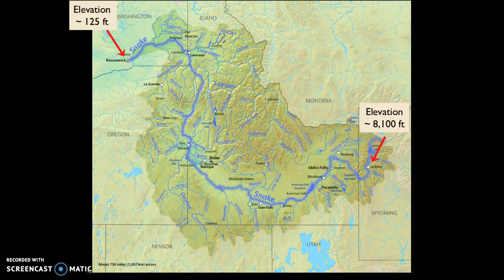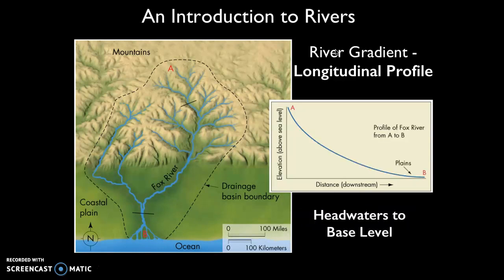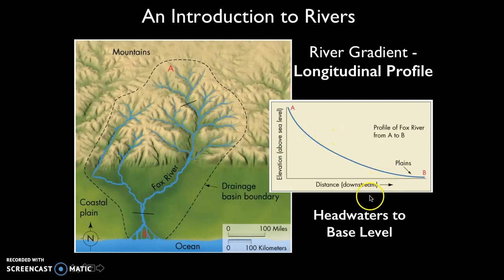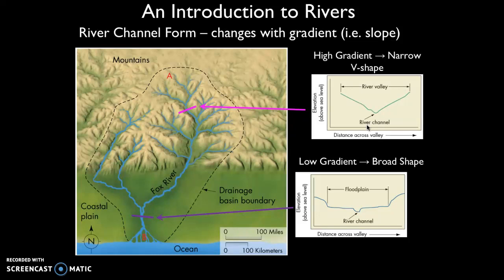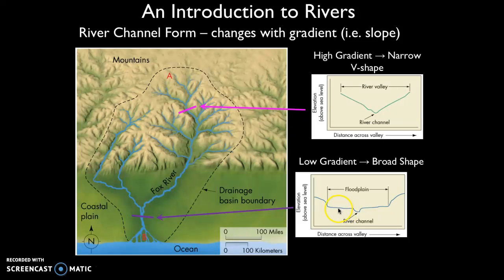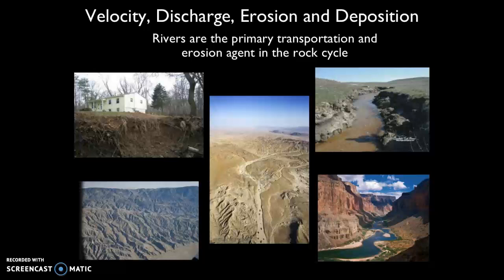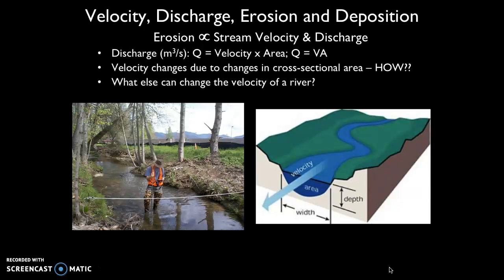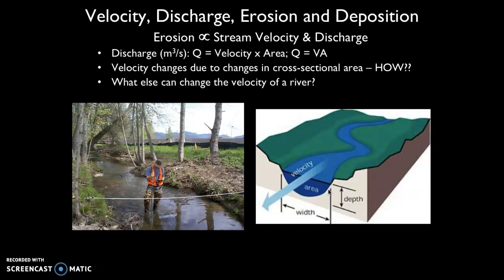Flooding - Ch.6 -2